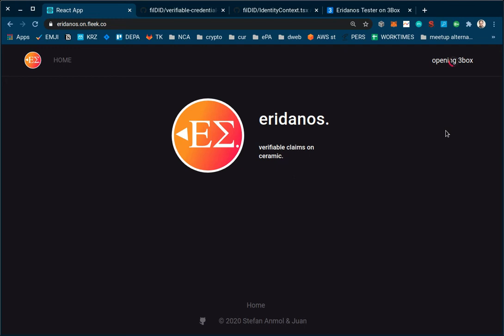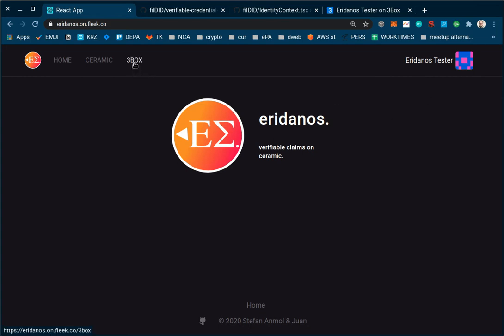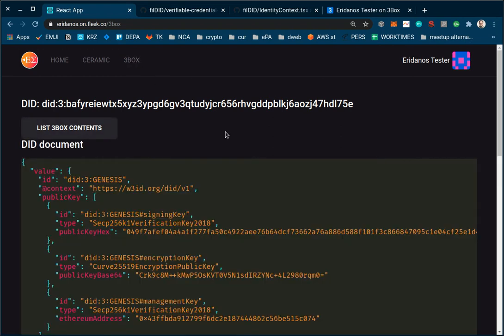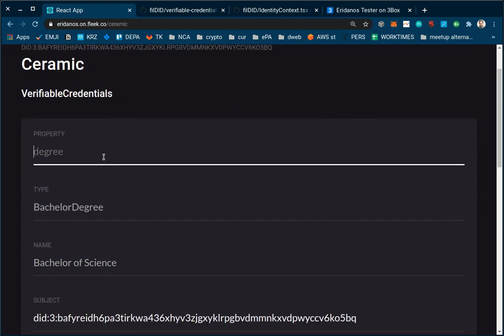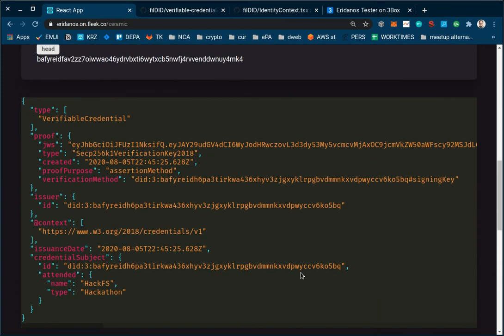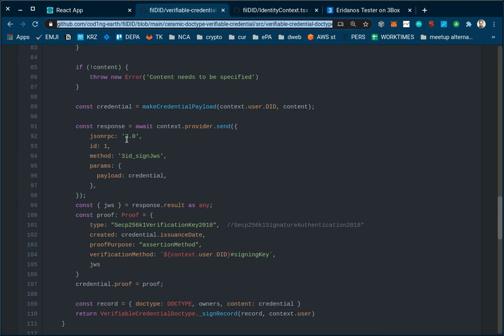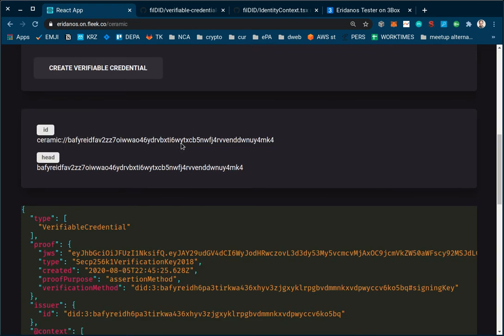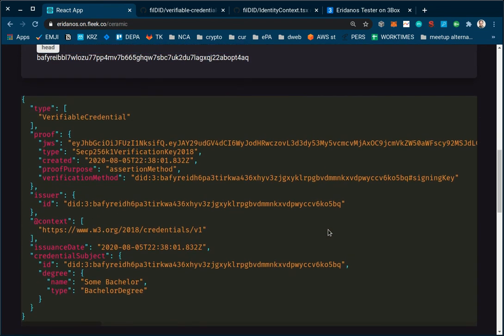Eridanos: verifiable credential documents on ceramic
This is a demo of our 2020 HackFS submission: storing W3C compatible verfiable credential documents on the ceramic protocol.